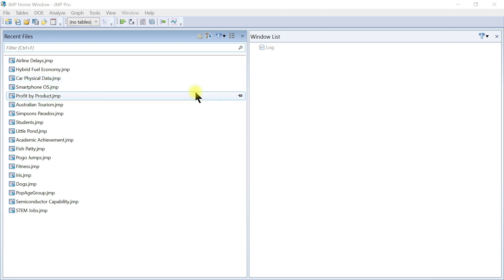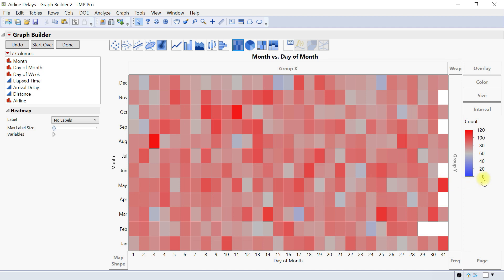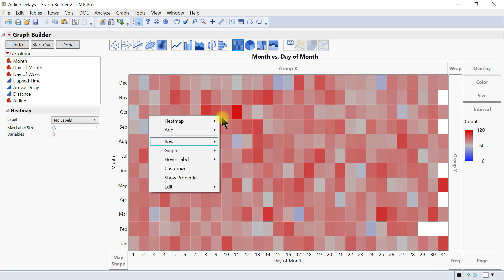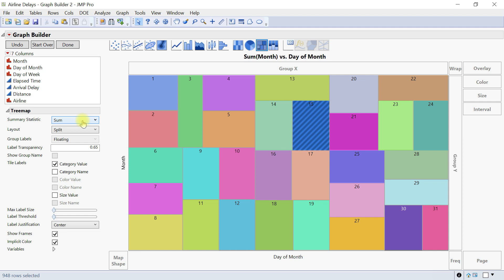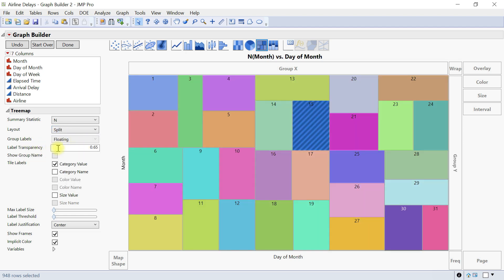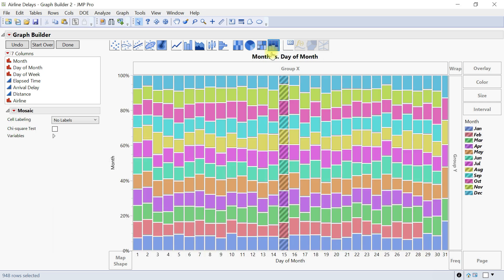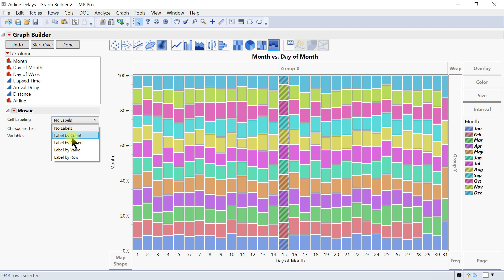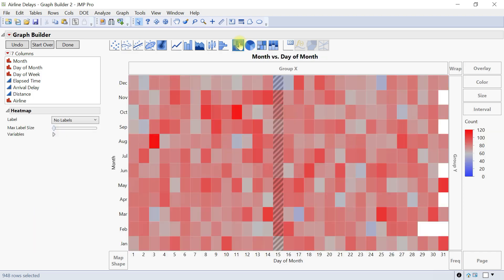Treemap, Heatmap and Mosaic Plot in JMP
This video demonstrates how to make treemap, heatmap, and mosaic plot in JMP